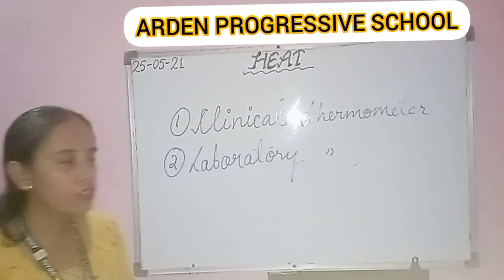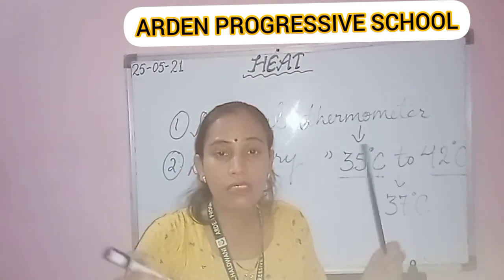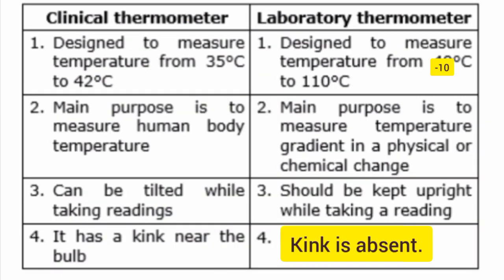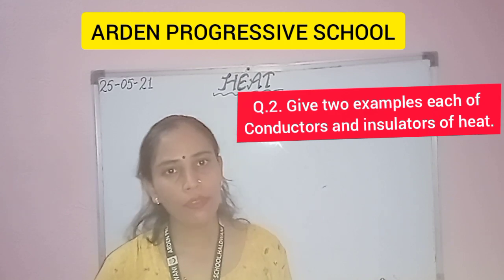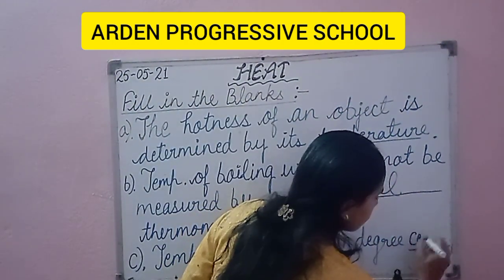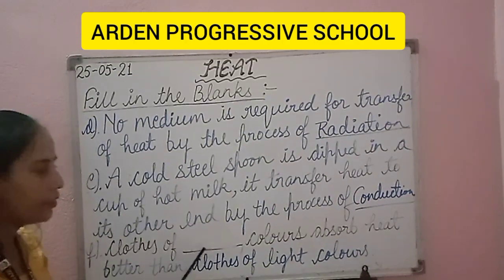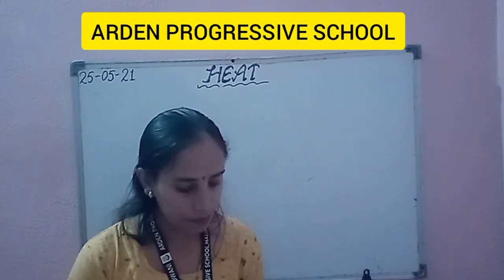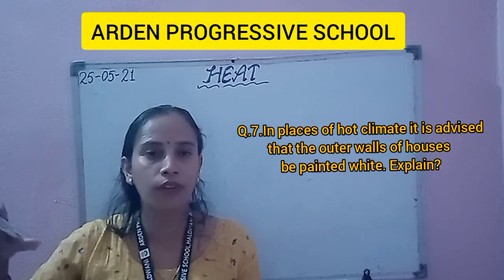Grade VII Heat